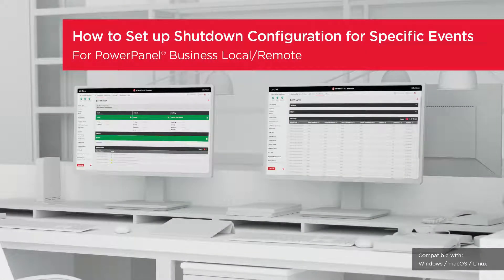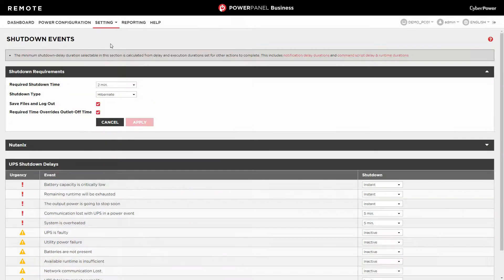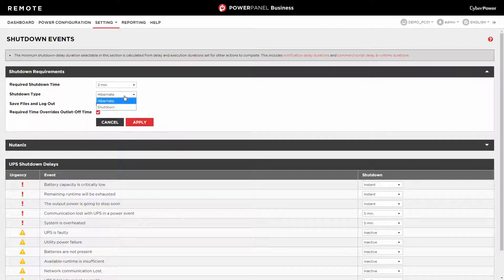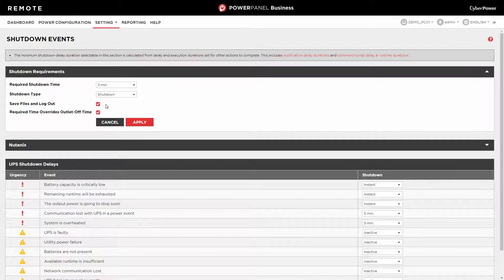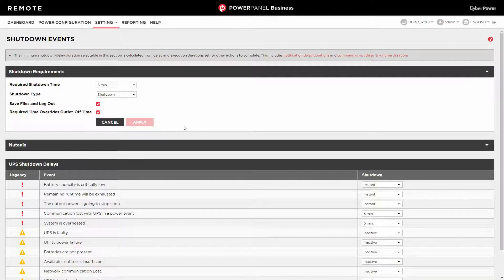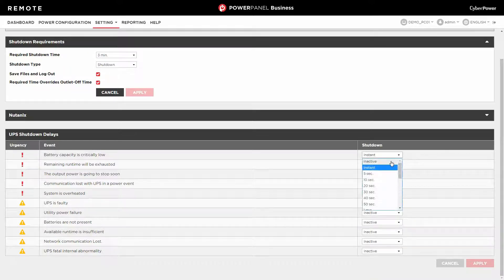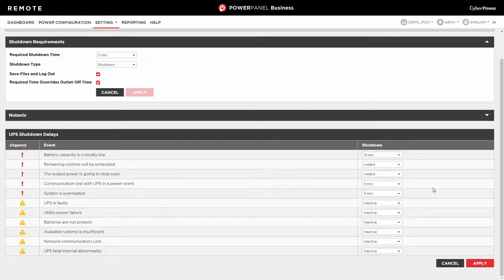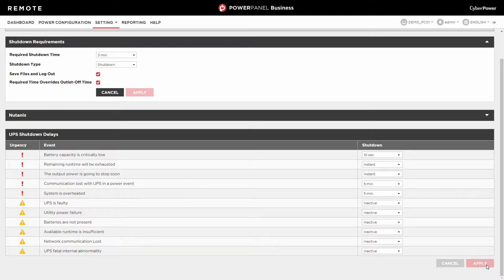CyberPower PowerPanel® Business Local/Remote - Shutdown Configuration for Specific Events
PowerPanel® Business performs computer graceful shutdown to prevent data loss when an unexpected power or system event occurs. Learn how to set up the shutdown configuration in response to specific events.